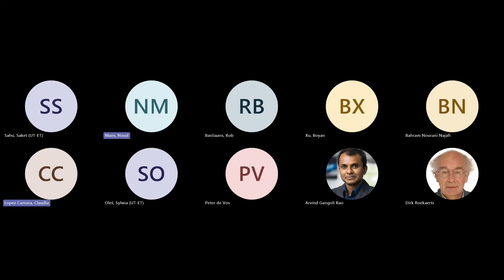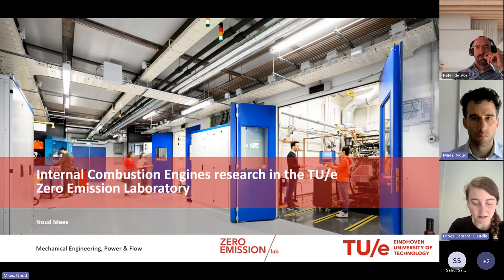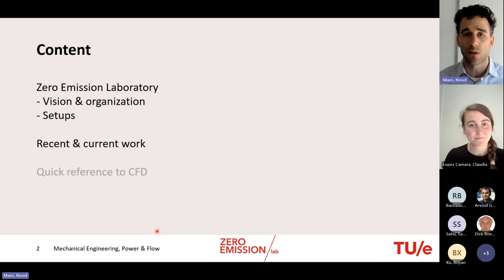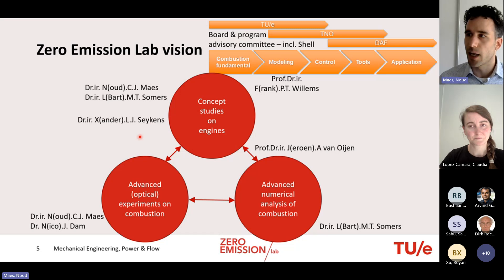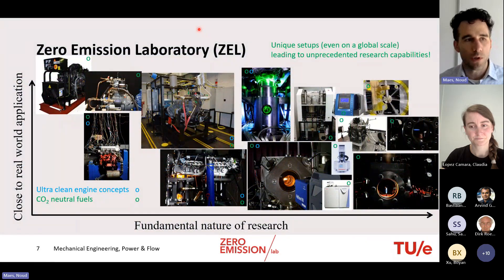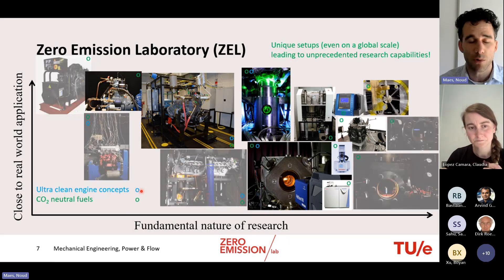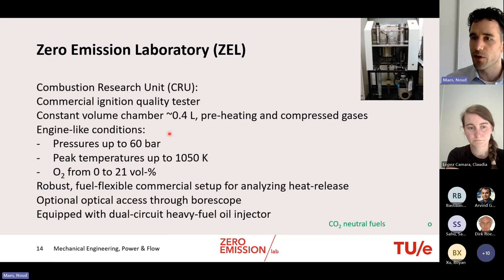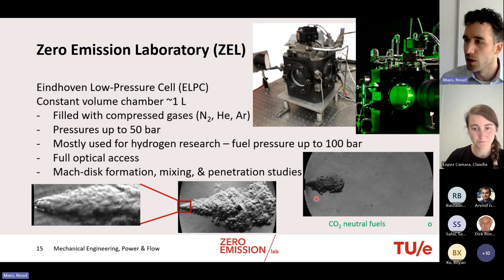Internal Combustion Engines research in the TU/e Zero Emission Laboratory:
DSCI Webinar Meeting Recording Sept 2024
The talk is given by Dr. Noud Maes.